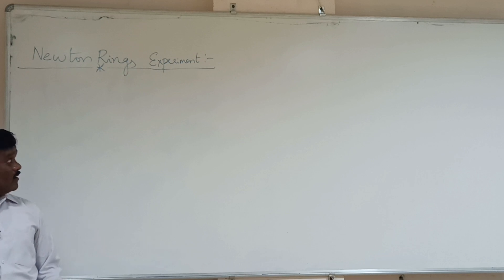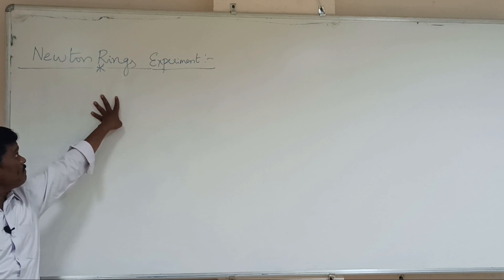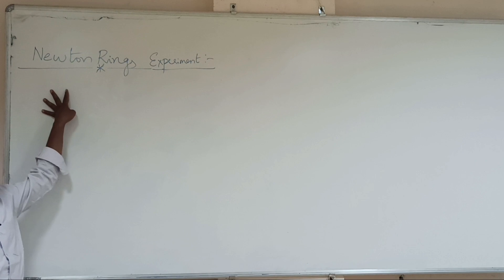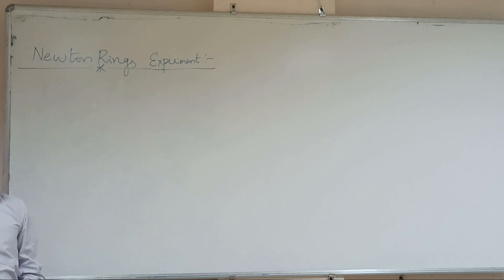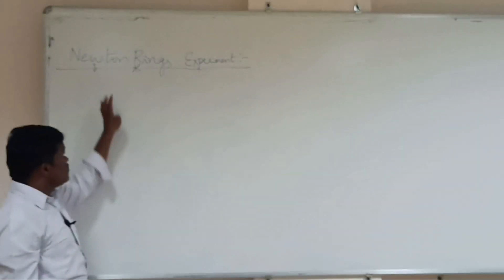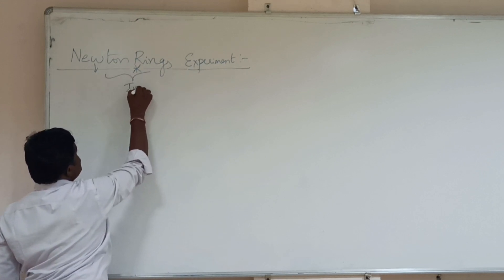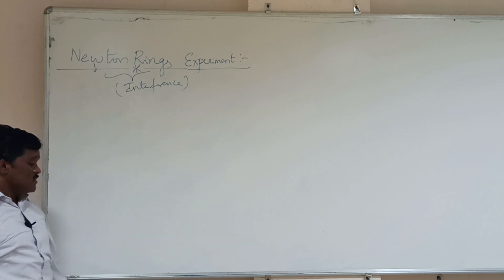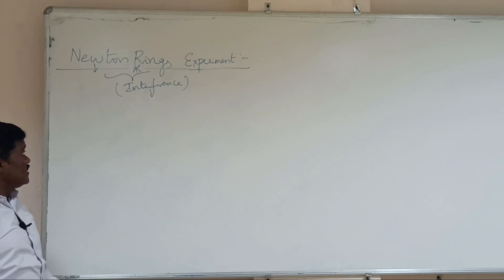Newton Rings Experiment Theory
Newton Rings Experiment Theory @bhaskarphotonacademy

NEWTON RINGS Experiment  Detailed Explanation - Part-1
Use full for B.Sc / B.E./B.Tech students, For Aspirants of IIT- JAM, IIT-JEE, NEET, DRDO,  GATE, CSIR, SET, UPSC -  Civils - Physics Optional, UPSC Jobs, APPSC Jobs, BARC, JL, DL, Assistant Professor,  etc.